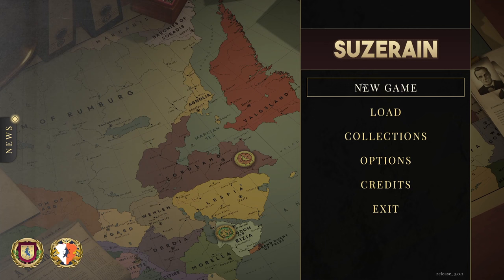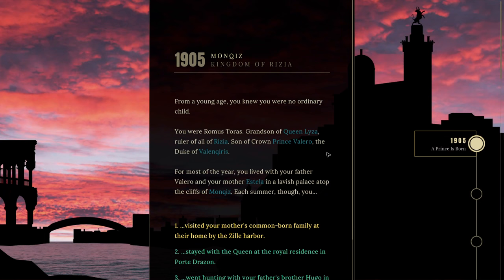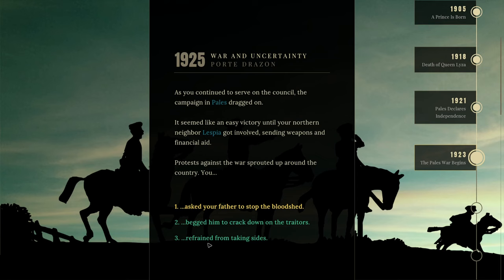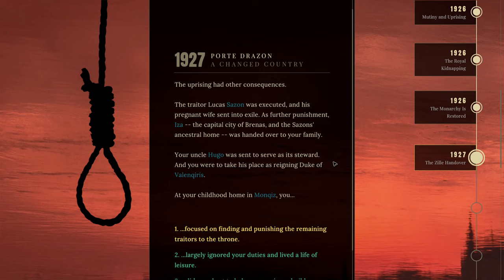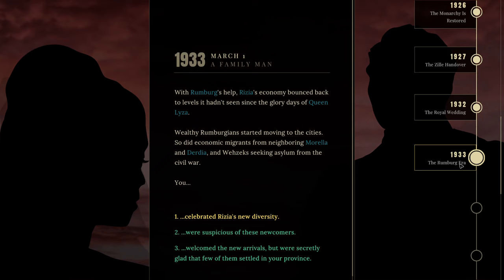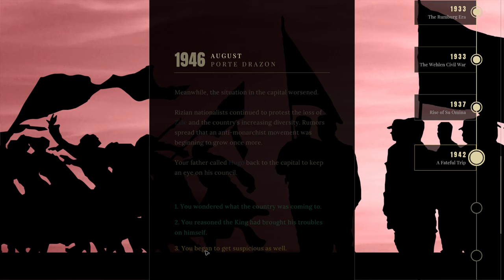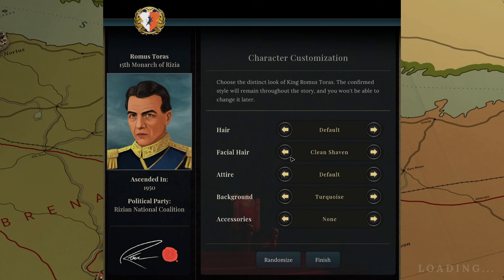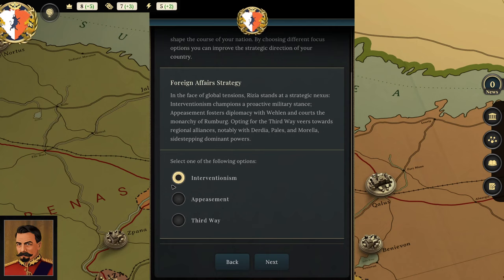Suzerain - Kingdom of Rizia DLC | Full Narrative Playthrough: Episode 1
This is the start of a new series on the brand new release of Suzerain's Kingdom of Rizia DLC that released on the 25/03/24. Stick around as I narrate the characters and pick my decisions to manage the kingdom

If you have any questions you want to ask me about anything related to the video or the channel, feel free to do so in the comments! I also always love to read comments giving advice on how I could improve the videos or learn something new about the game.